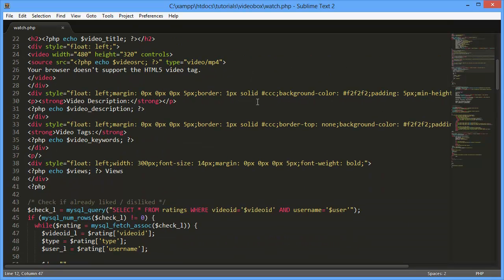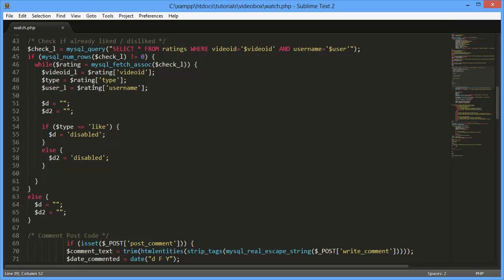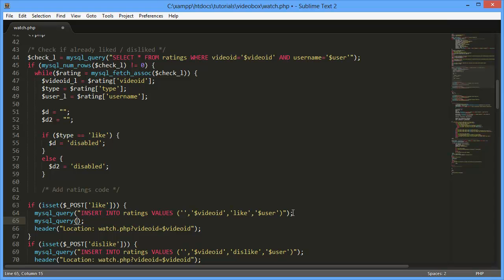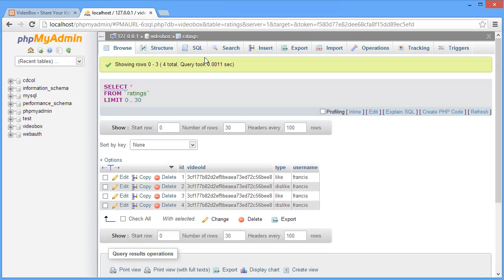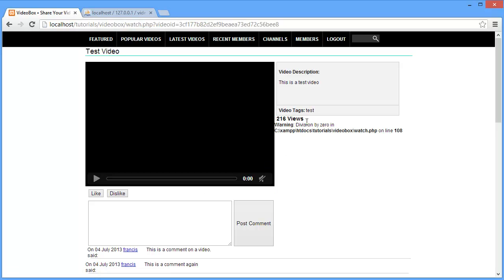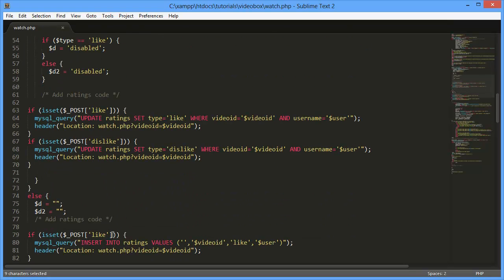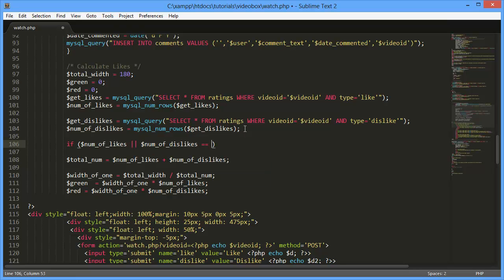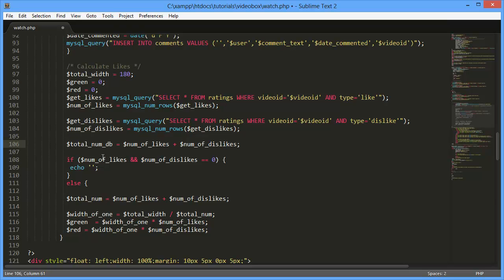Make Your Own YouTube Part 23 : Finishing Video Ratings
In this episode we will be finishing off the like and dislike buttons on the video watch page.